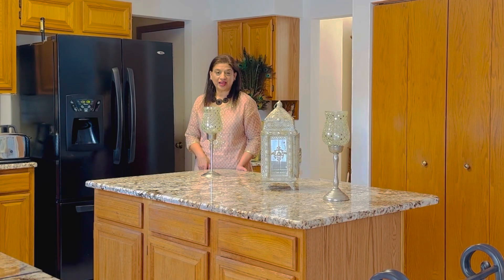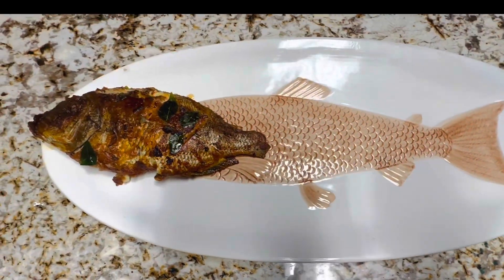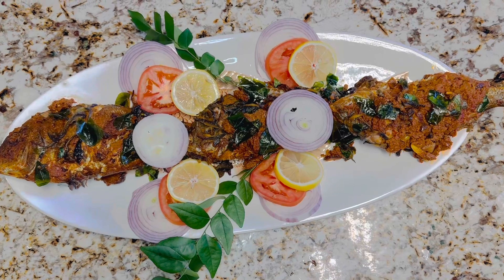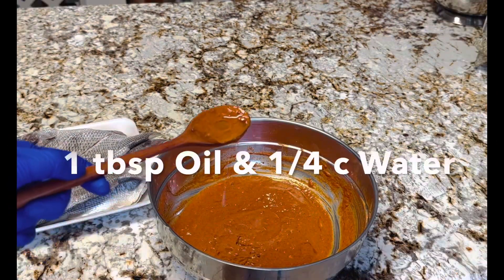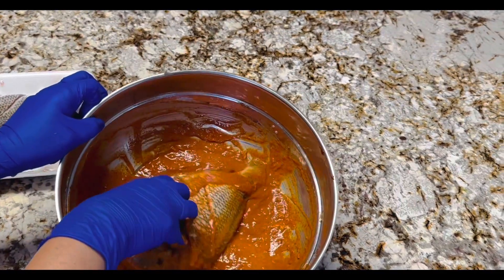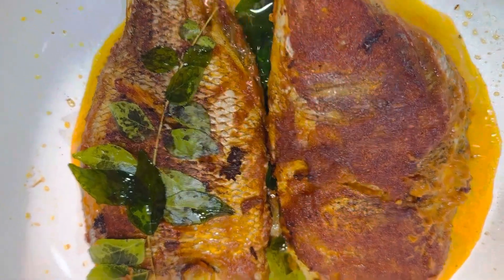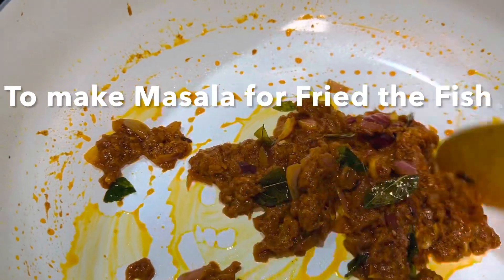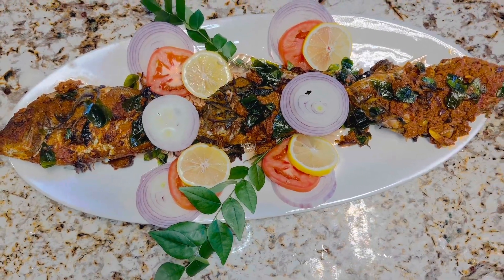Fish Fry Kerala Style 3 Different Types of Marinades; Impress your Family and Friends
Fish Fry:
To clean:
2 tbsp salt, 1/2 vinegar, water

For marinade:
2 tbsp Kashmiri chili powder
2 tsp Paprika
1 tsp turmeric
2 tbsp coriander powder
1 tbsp ketchup
1 tbsp grated garlic
2 tsp grated ginger
1.5 to 2 tbsp All purpose flour (Maida)
1 tbsp (+/-) salt
1 tbsp cooking oil & 1/4 c water
2 tsp garam masala
2 tsp sambar powder
Curry leaves -a bunch
2 onions (1 fried for garnish and 1 for sautéing with masala)

For garnish:
Fried onions, tomato slices and lemon slices, curry leaves

For sauté masala:
All the ingredients of Basic marination
1 onion (sliced /chopped)
2 tbsp cooking oil
1 tsp sugar
2 tsp tomato paste